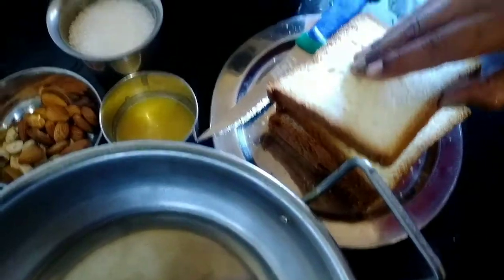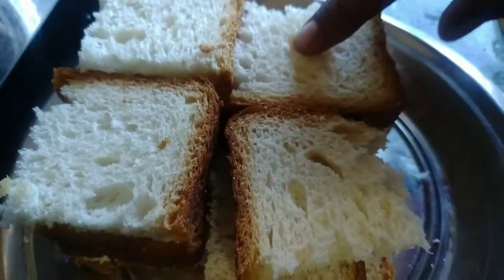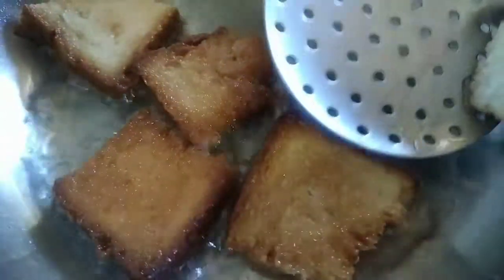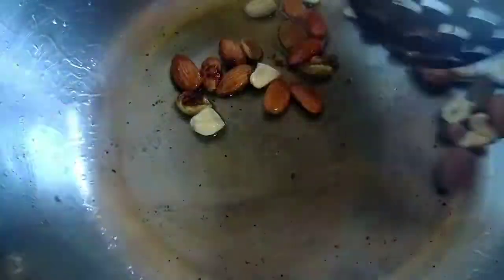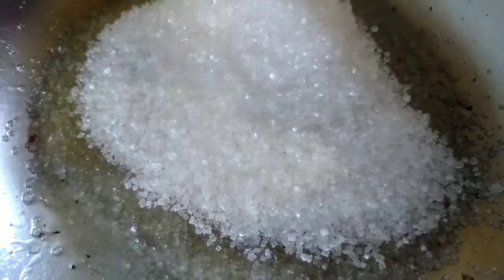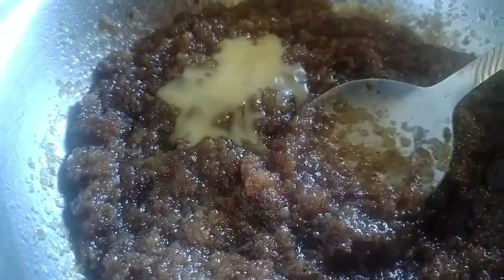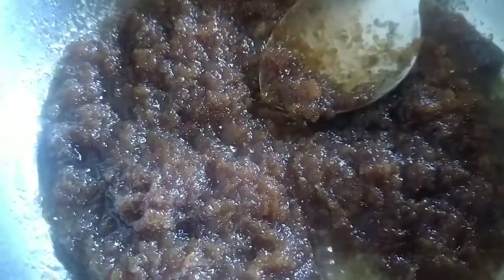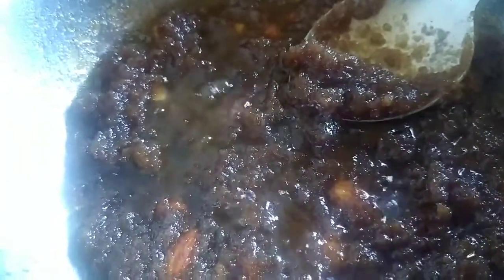Bread Halwa/பிரட் அல்வா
It is a sweet reciepe. it is easy to cook.

Bread halwa
பிரட் அல்வா